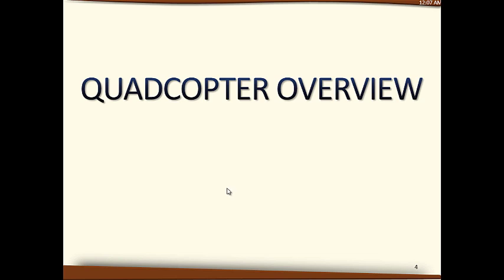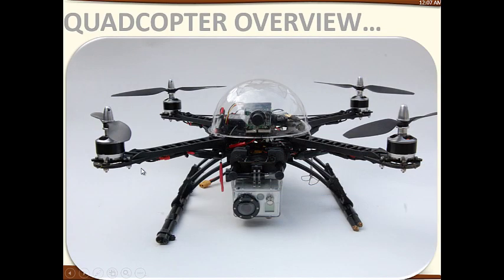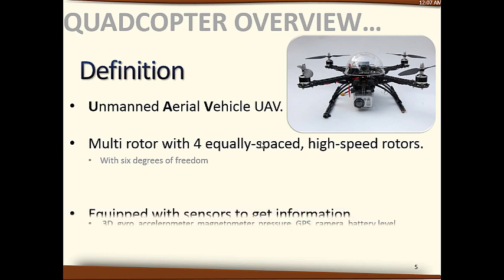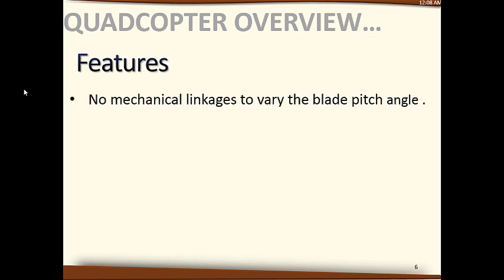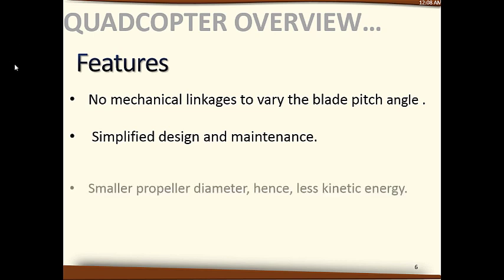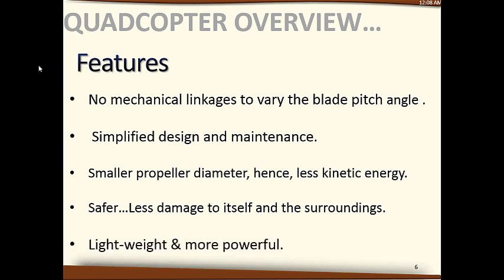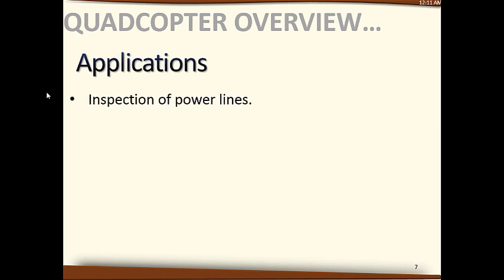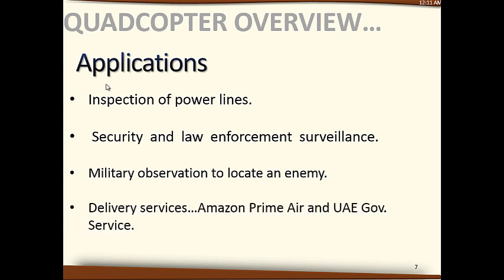Quadcopter: Concept and Mathematical Modelling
This presentation gives a brief introduction about quadrotors and their applications.

You may download my Android app from the Google Play store